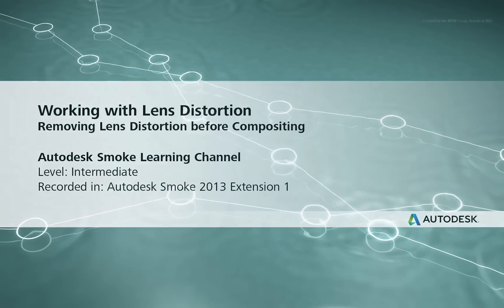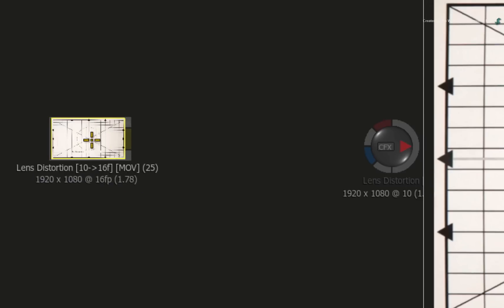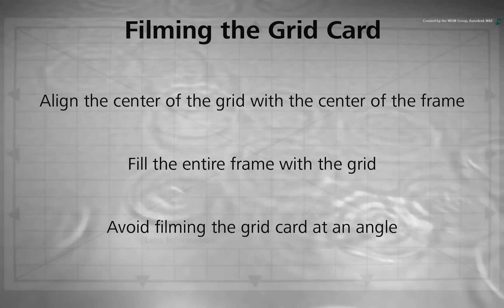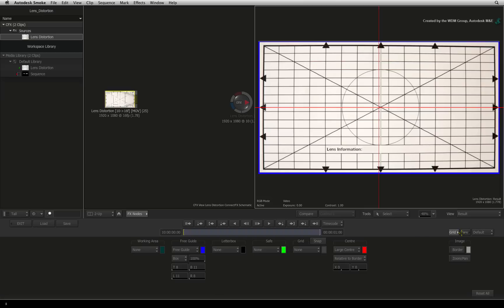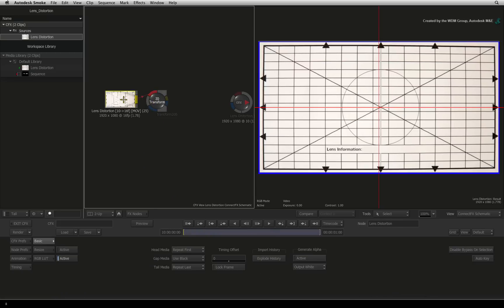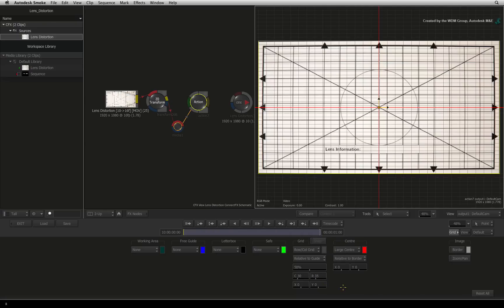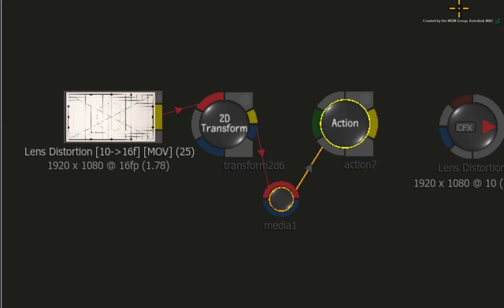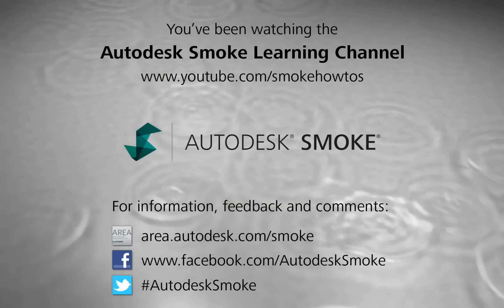Working with Lens Distortion: Removing Distortion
Level: Intermediate
Recorded in: Autodesk Smoke 2013 Extension 1

This video teaches you how to remove lens distortion from your footage using a grid card.

This is useful information for any VFX supervisor or artist working in post-production.

For Information, Feedback and Comments:

Autodesk Area